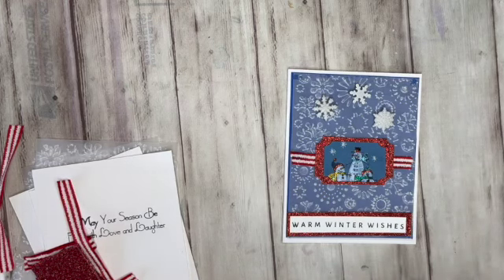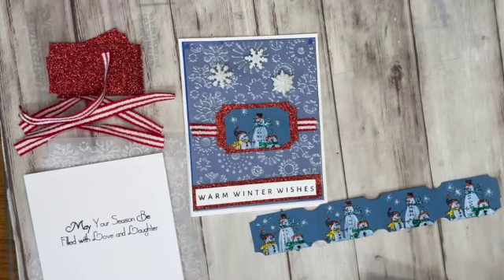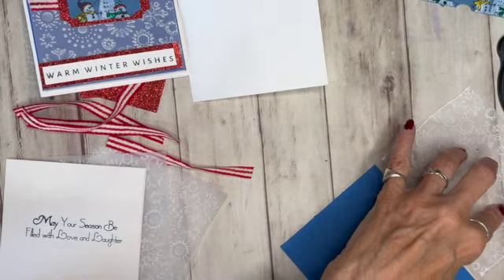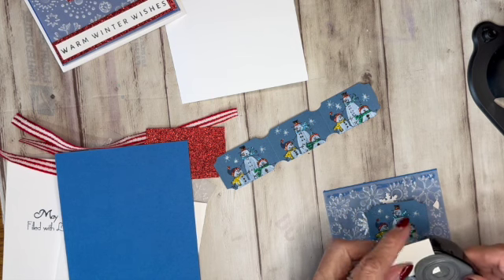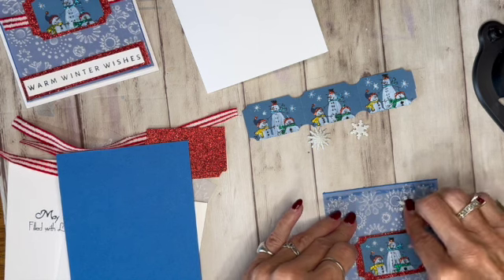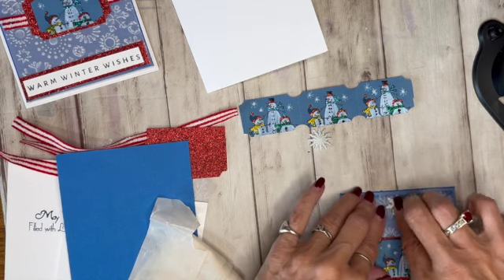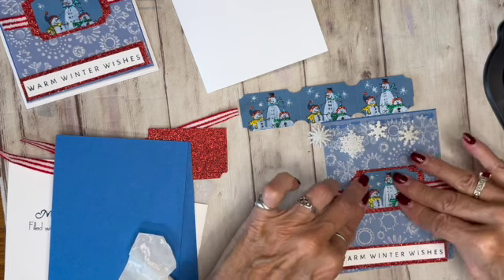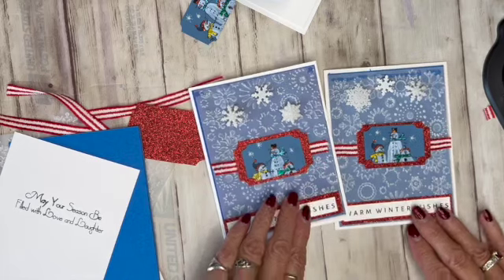Christmas Cards All Year October 2024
Years ago I hosted a ticket swap at a group called Your Paper Pantry. This is a strip I made for that swap. It took me a while to figure out how I wanted to turn it into a card but I think it turned out pretty good.